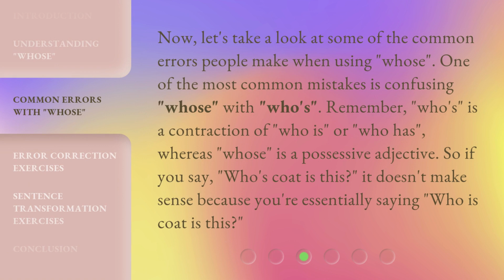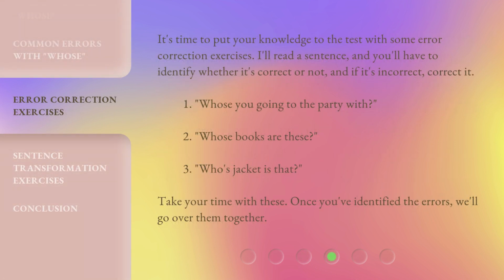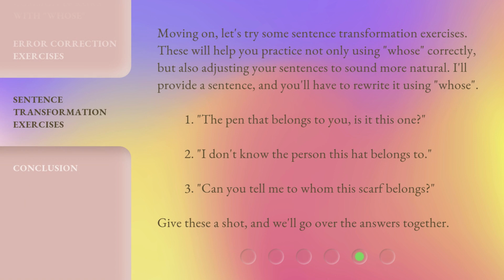"Whose" is it anyway? Mastering English Questions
Mastering English Questions: Whose is it anyway? • Learn how to use the question word 'whose' correctly in English with practice activities and error correction exercises. Avoid common mistakes and improve your fluency in Conversational English. Join us now!

00:00 • Introduction - "Whose" is it anyway? Mastering English Questions
00:34 • Understanding "Whose"
00:57 • Common Errors with "Whose"
01:32 • Error Correction Exercises
02:02 • Sentence Transformation Exercises